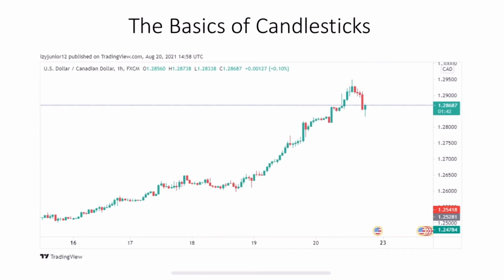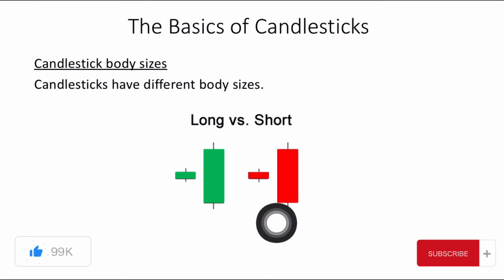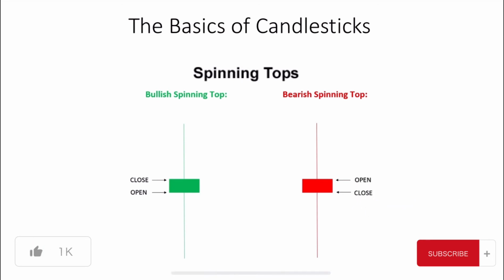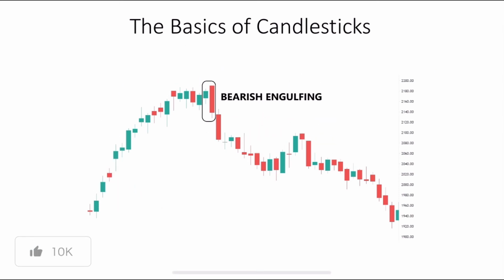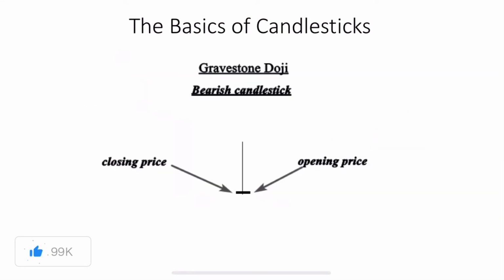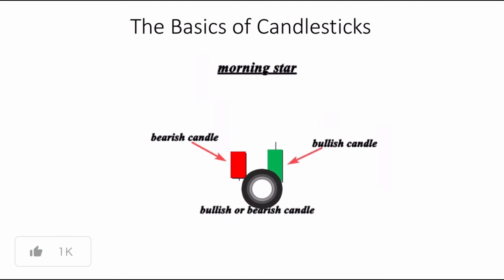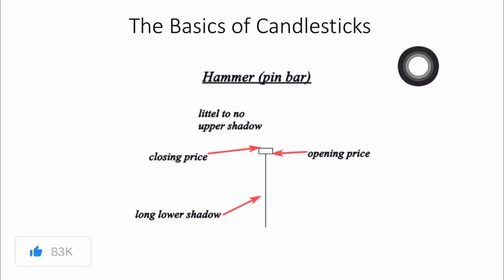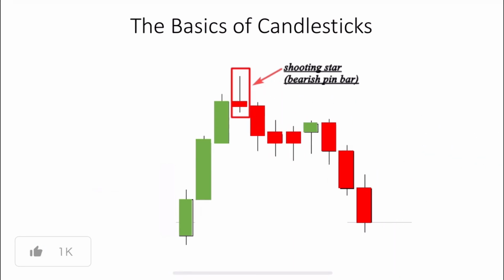How to trade Candlestick Patterns Full Trading Course (For Beginners)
Discover how candlestick patterns can help you identify high probability trading setups — so you can profit in bull and bear markets.

Mentorship program dm me Instagram u get you started